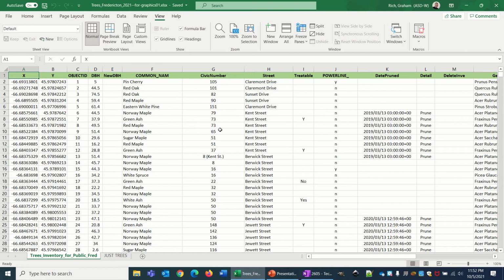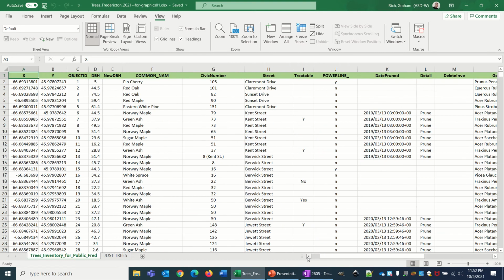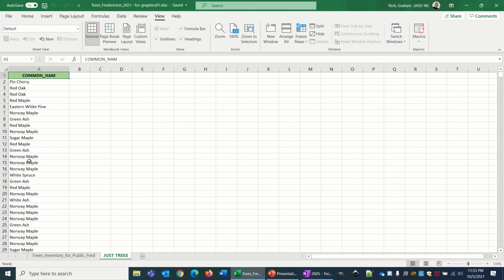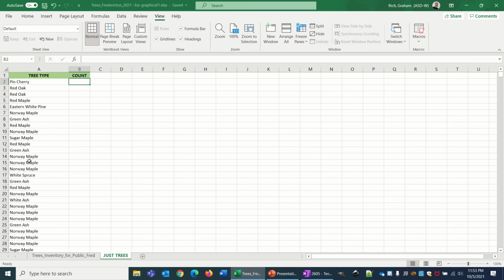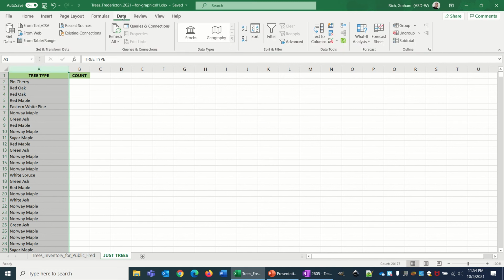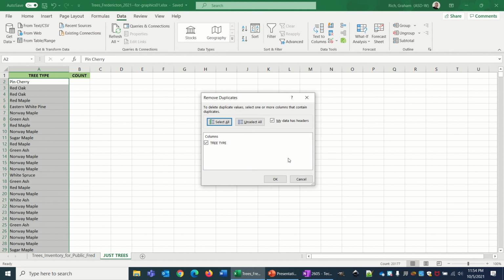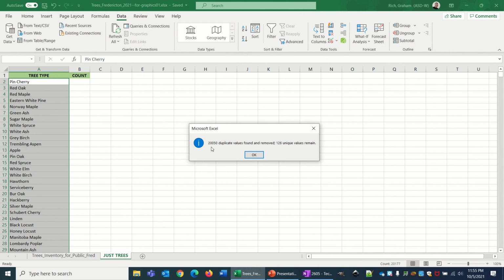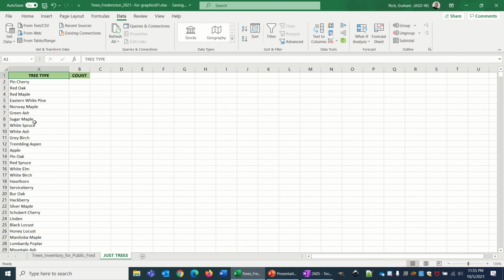Excel - Remove Duplicates - Using a list of 20,000 trees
This is part of Spreadsheet #4 Activity for my students.

By removing duplicates, we remove 20,050 duplicates and are left with 126 unique tree types.

This data is from our list of over 20,000 trees.  This data is made public by the City of Fredericton here:
(Click "Download" and choose "CSV".)